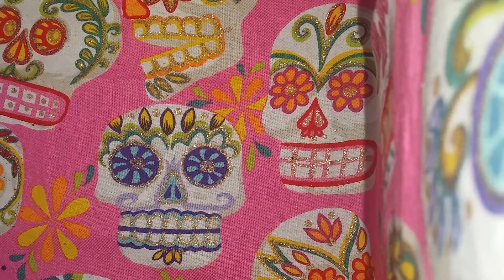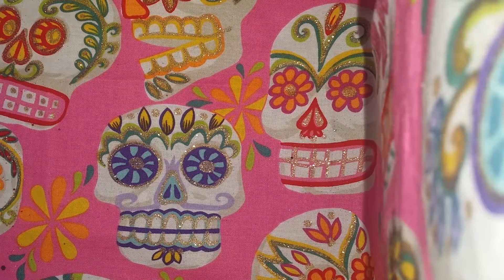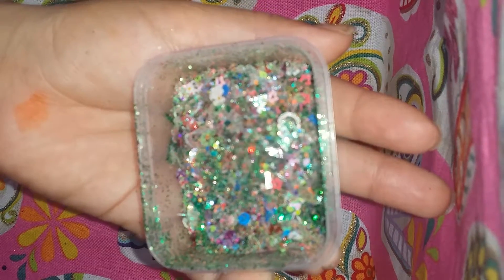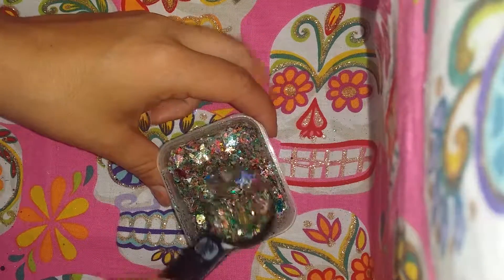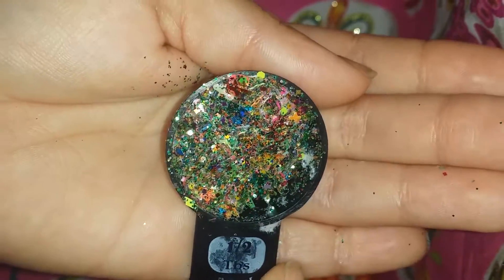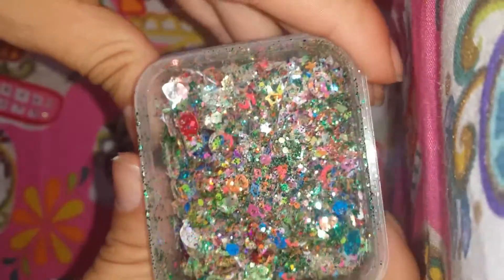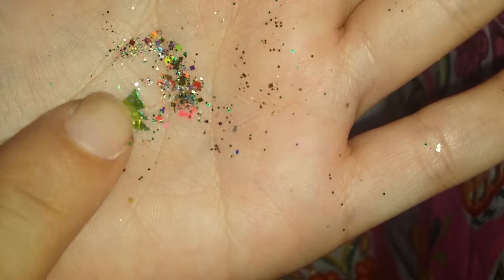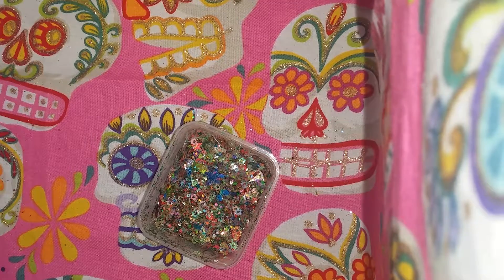Amari's glitter mix. Xmas lights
Mix for bellasglittery nails87 😄 😄 😄